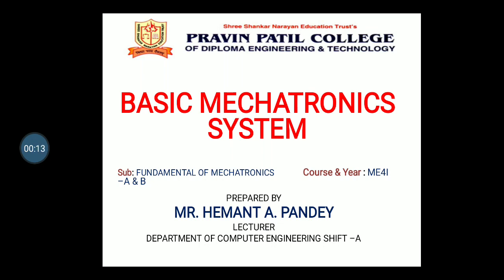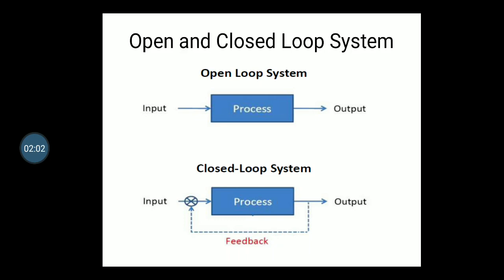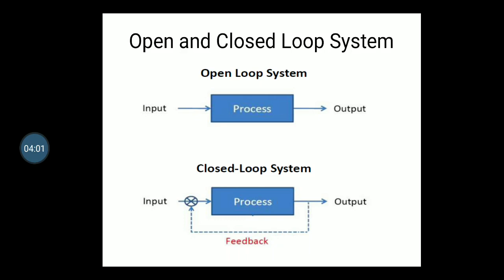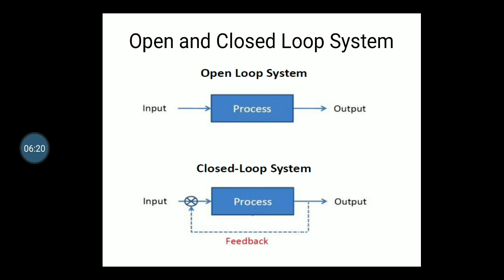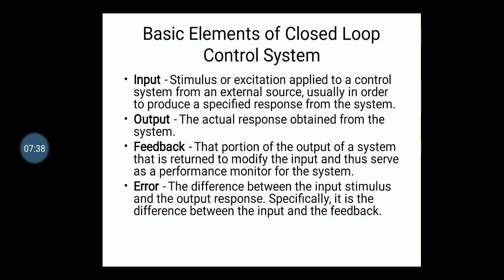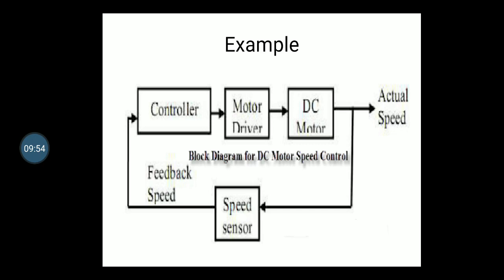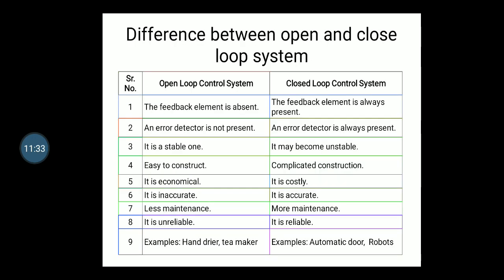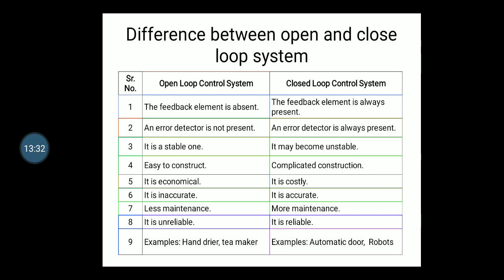FOM 1 3